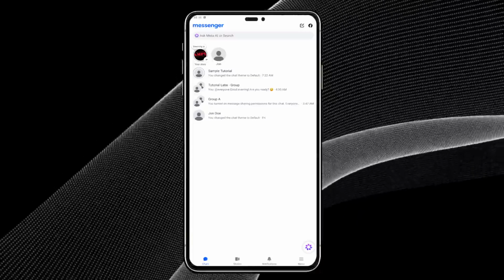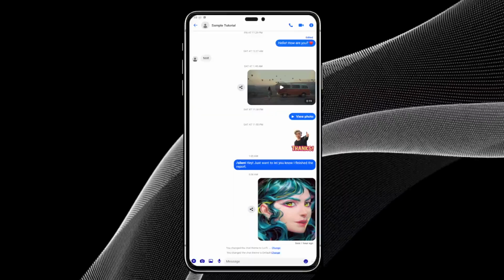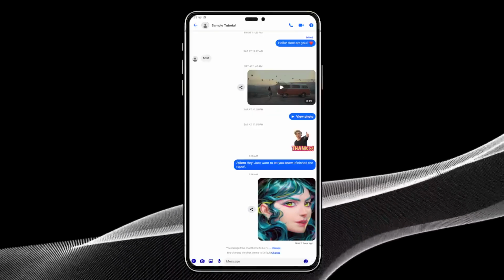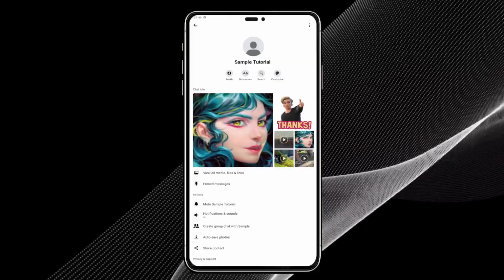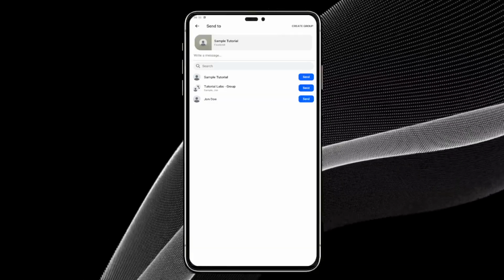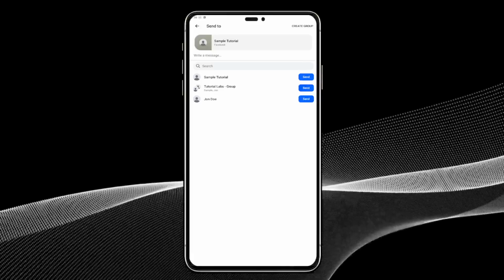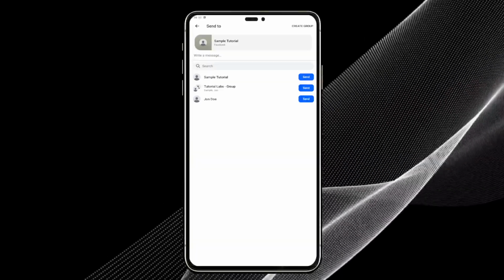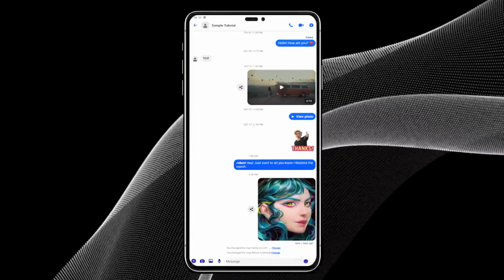How To Share Someone's ID In Facebook Messenger Chat (Full Guide 2026)